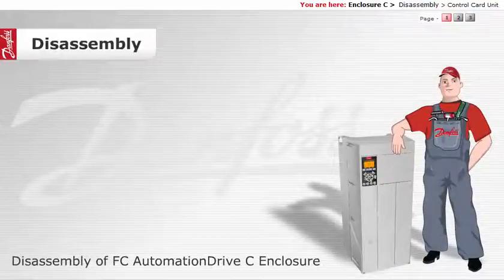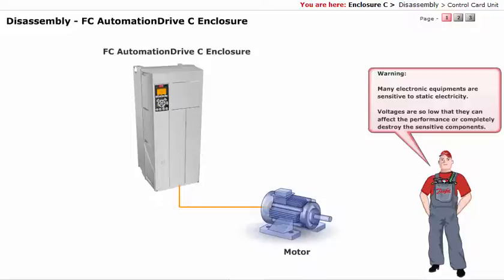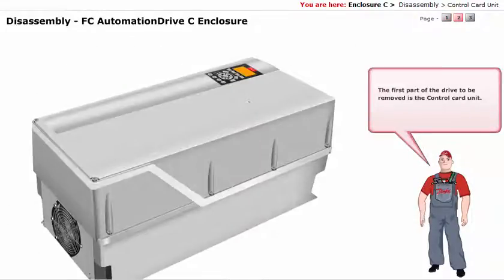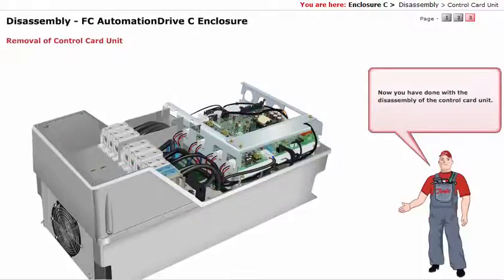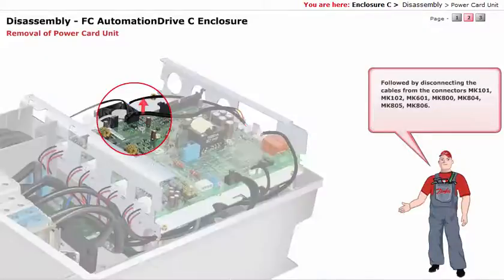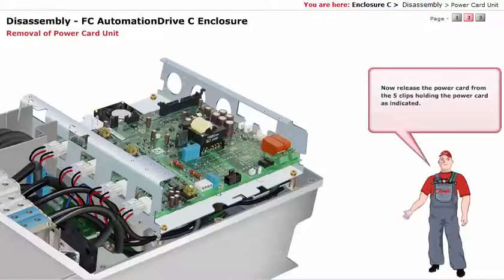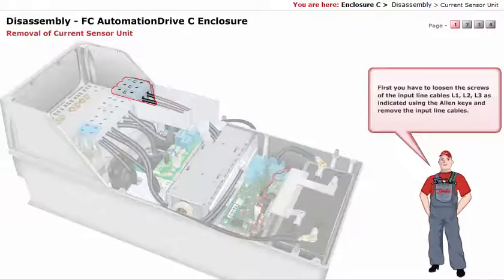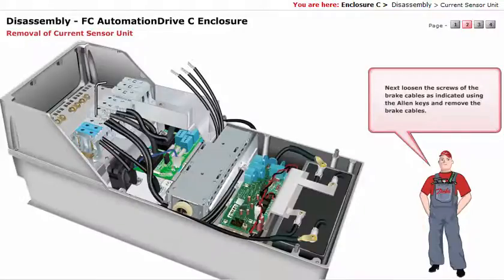Inverter Danfoss, Lesson34, FC Automation Drive-Enclouser C disassembly pt1